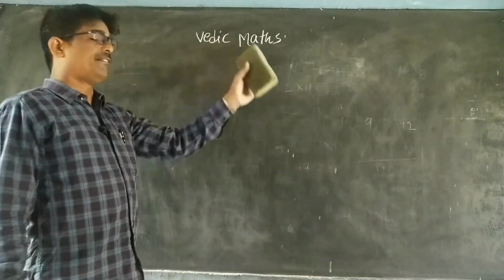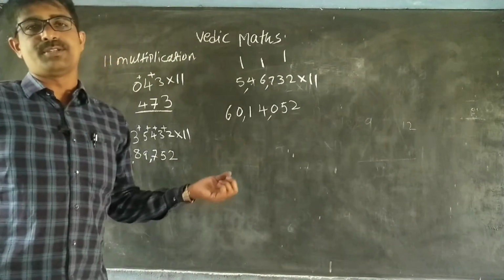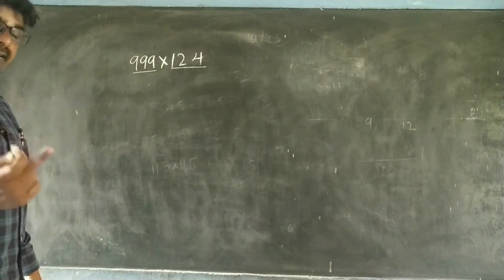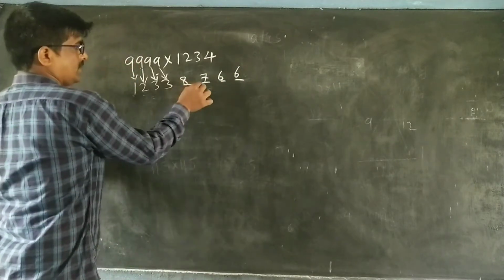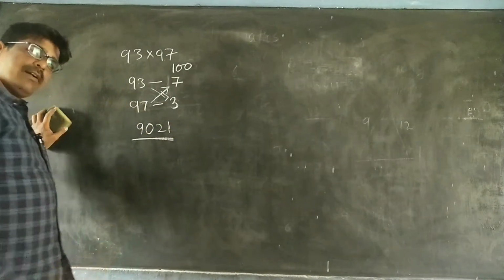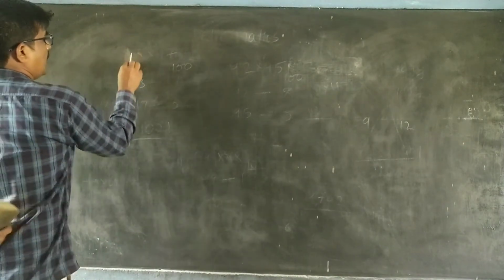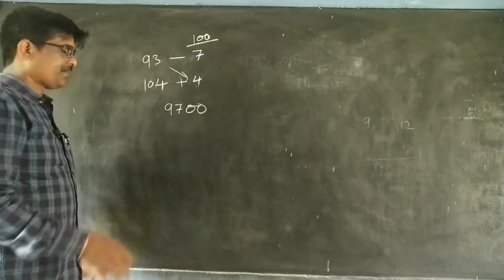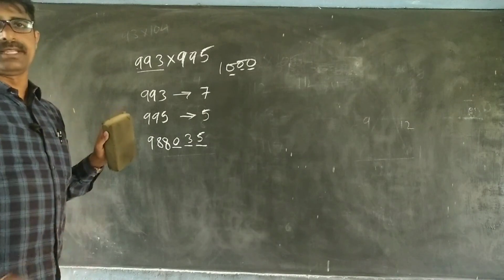vedic maths ( easy method for multiplication)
easy multiplication with 11, 99 and 999 etc